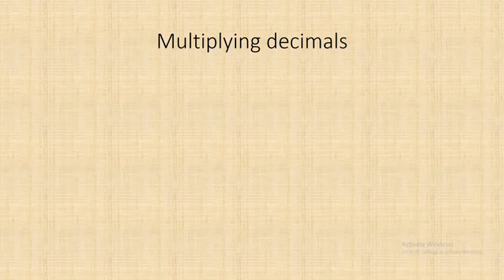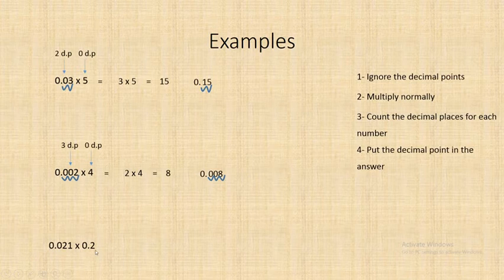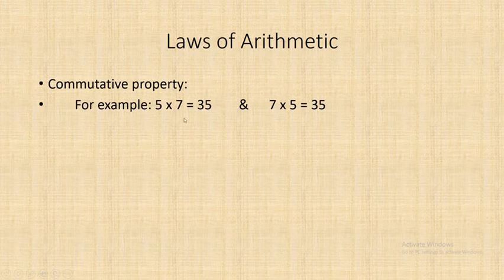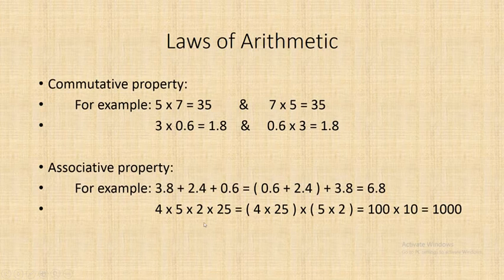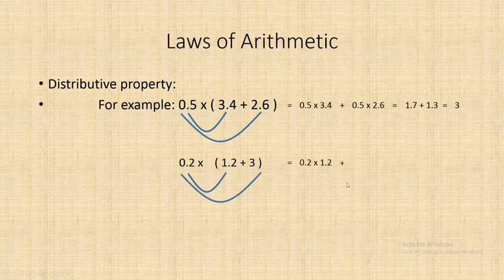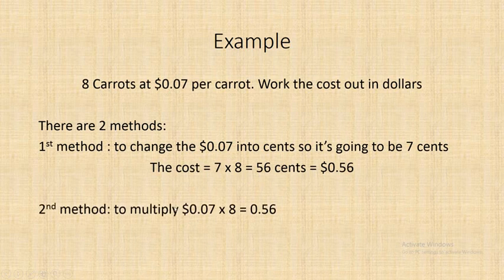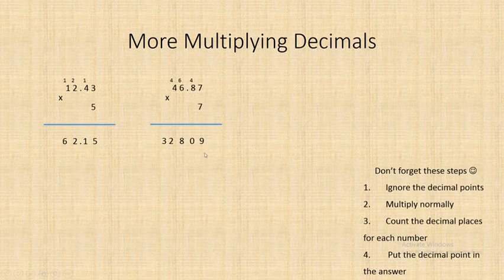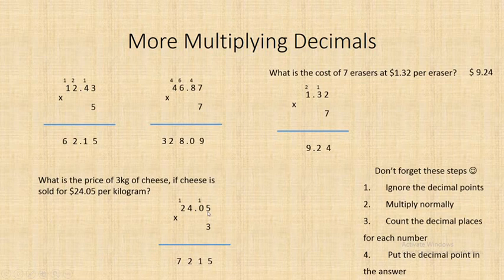Multiplying Decimals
in this video i am explaining how to multiply decimals with different place values with explanation of various examples. Enjoy!